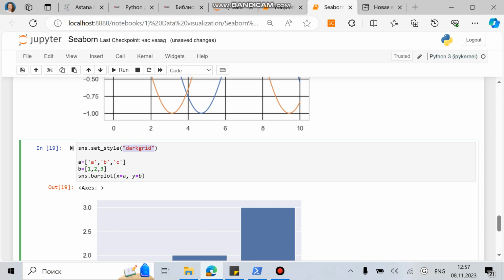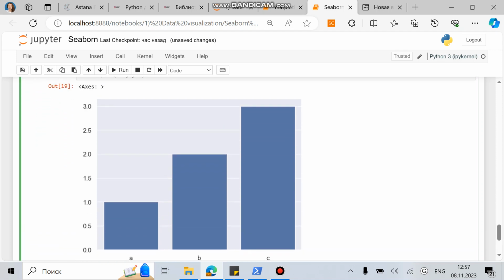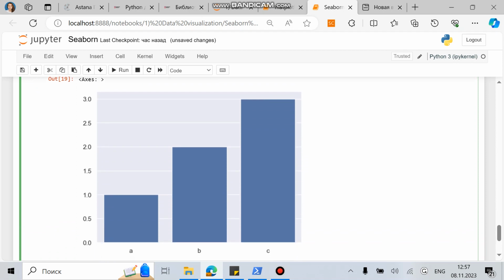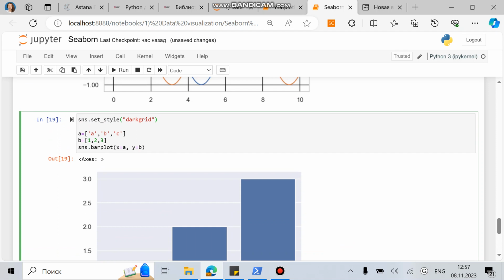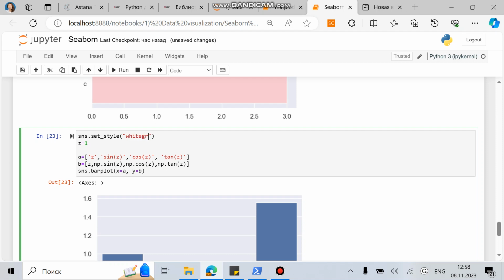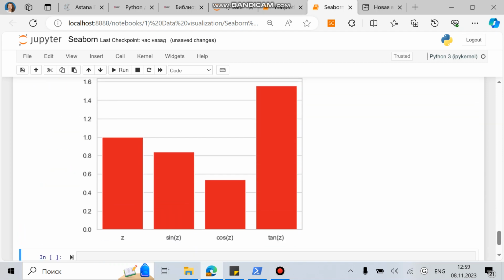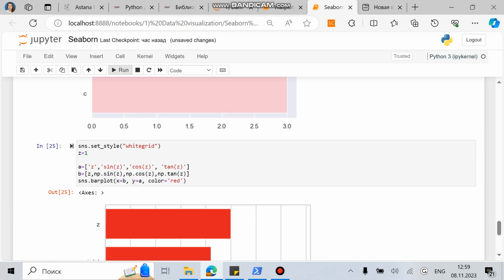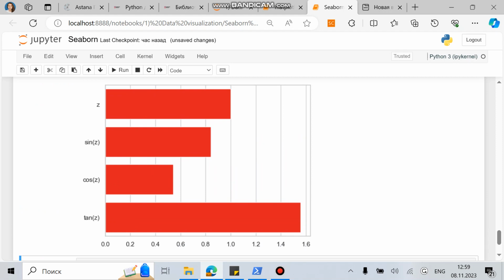seaborn part 2